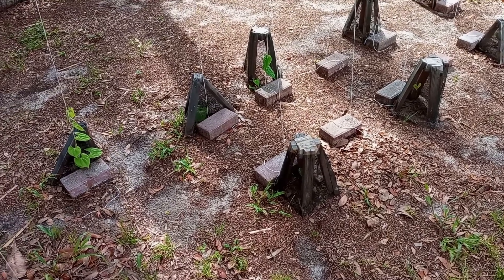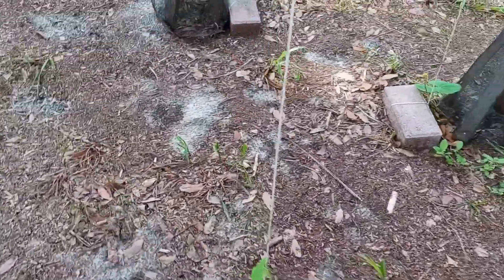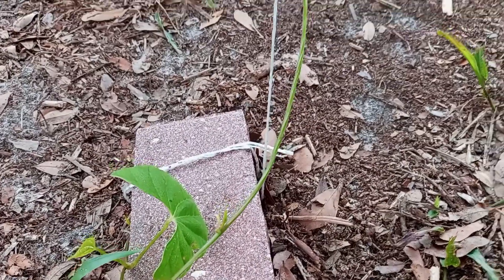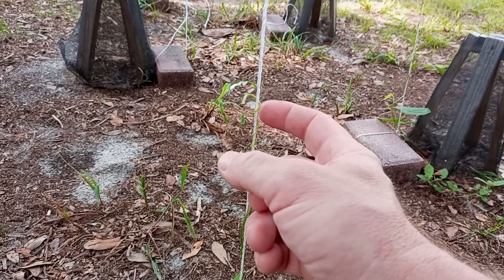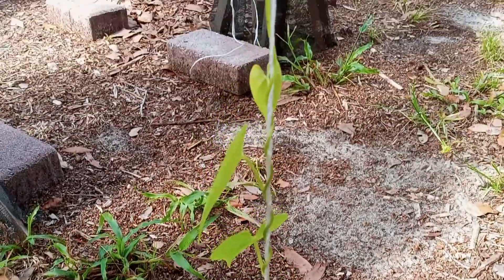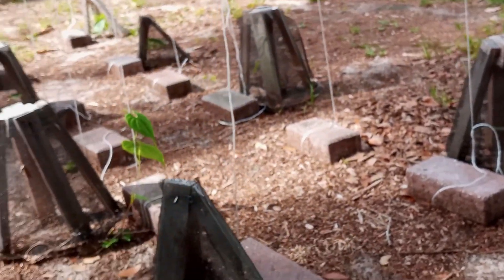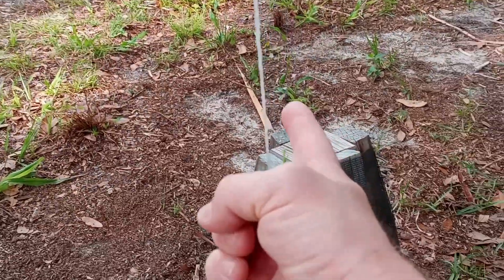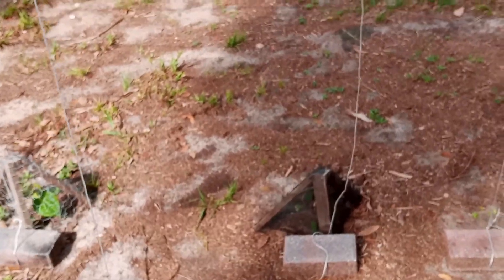Dioscorea Alata Yam Experiment Progress Report 5-30-22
Here we provide a progress report on our Dioscorea Alata Yam vines. Details in video.